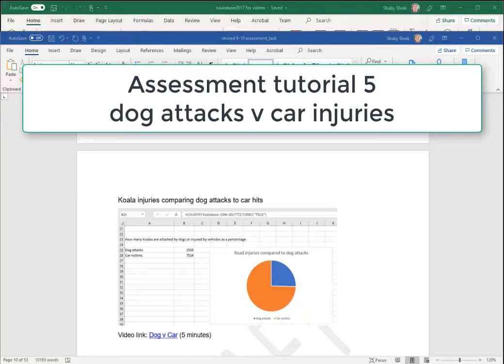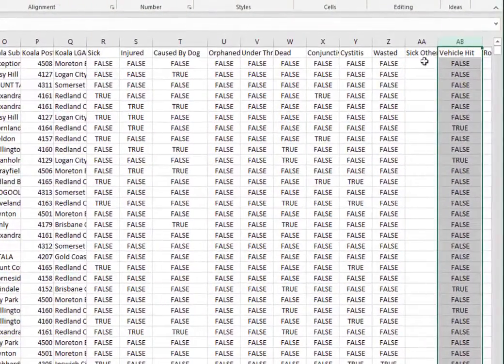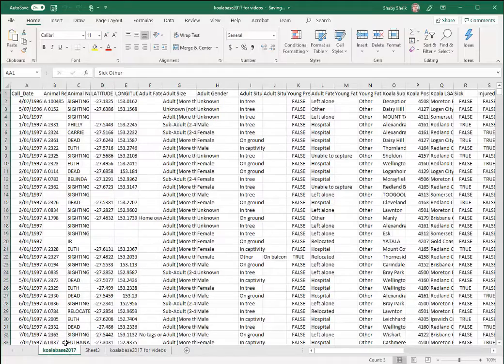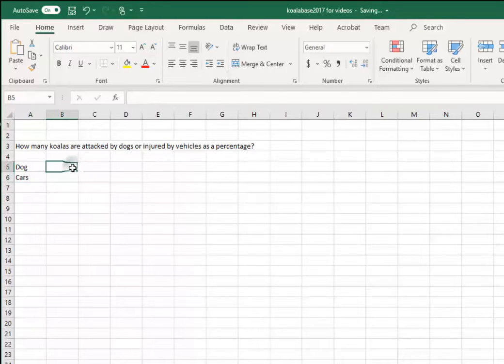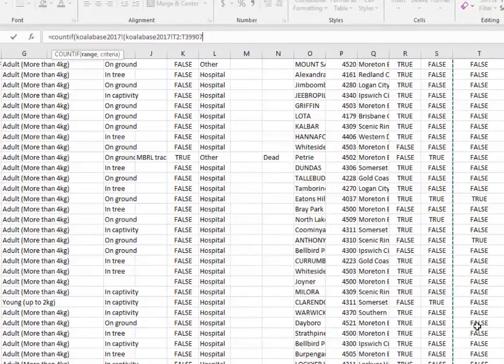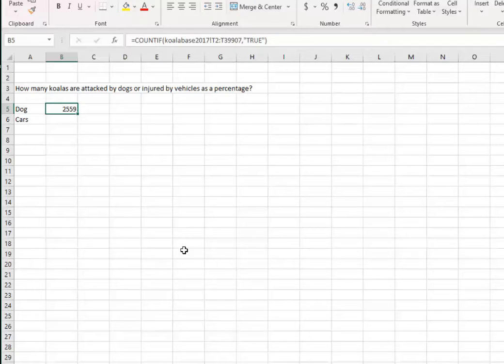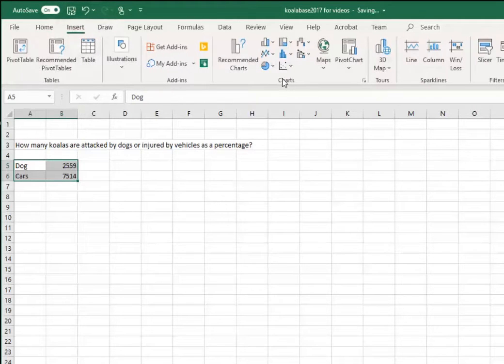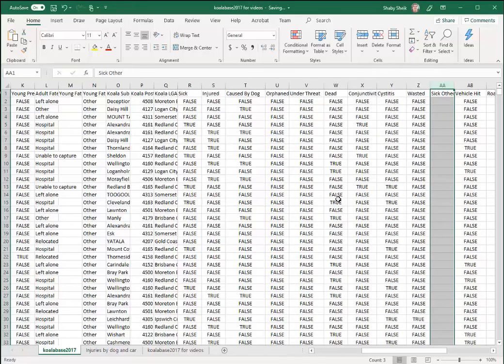Assessment tutorial 5 dog v car